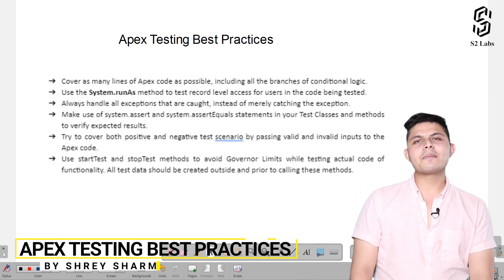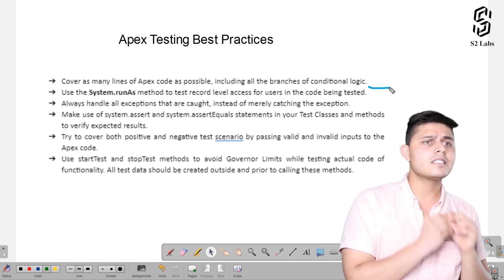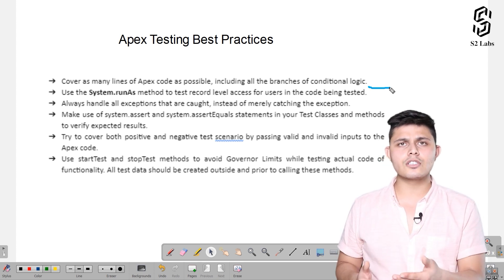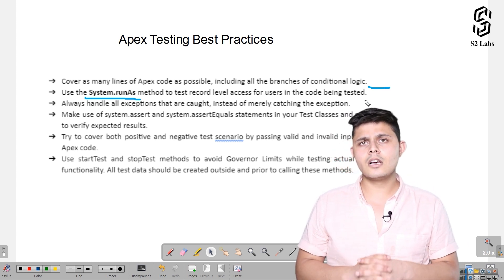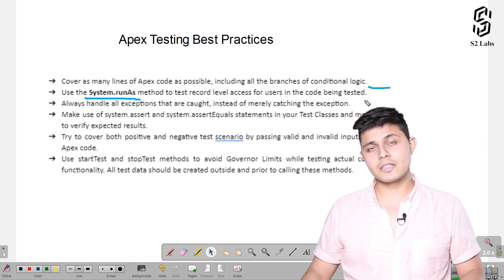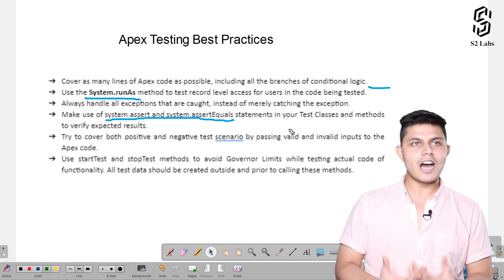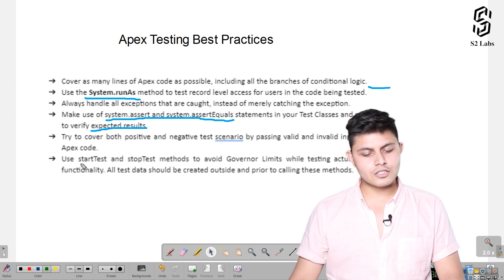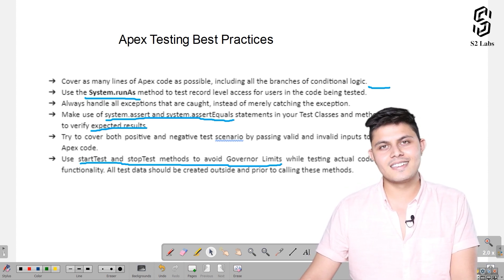Apex Testing Best Practice | Salesforce Development Course | Salesforce Hulk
In this video, we'll understand some of the best practices that you must need to follow to ensure robust and non-breakable code. It's not just about meeting the code coverage threshold, it's about testing your code effectively. You will discover techniques to achieve comprehensive code coverage, handle exceptions, verify expected results, and avoid governor limits.

Questions Covered in the Video:
What is the recommended code coverage percentage for Apex testing?
How can I ensure my code is robust and non-breakable during testing?
What are the different ways to increase code coverage in Apex?
Why is it important to test code for both positive and negative scenarios?
How can I use the system.runAs method to test record-level access?
What is the significance of handling exceptions caught during testing?
Why is system.assert or system.assertEquals essential in Apex testing?
How do the startTest and stopTest methods help in managing Governor limits?
Should test data be created outside of the startTest and stopTest methods?